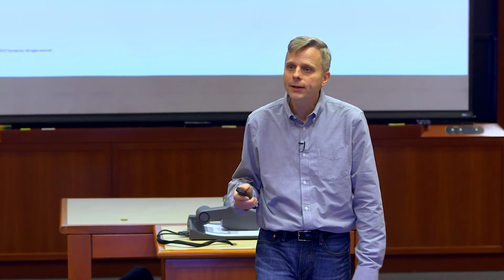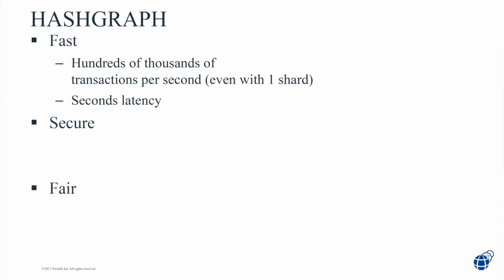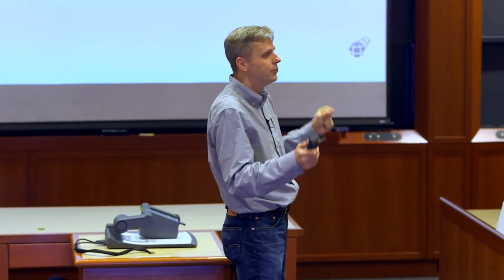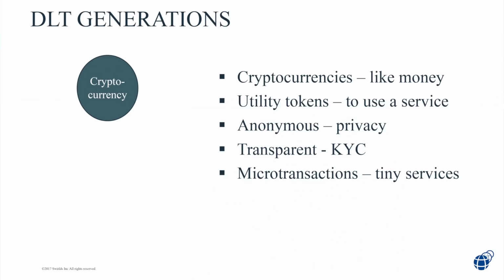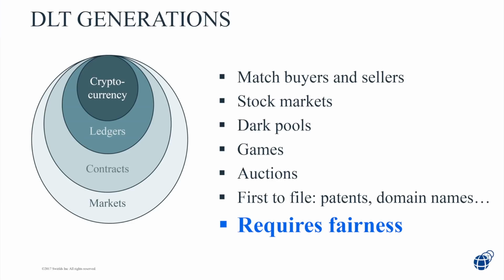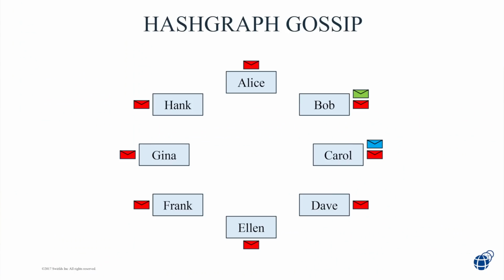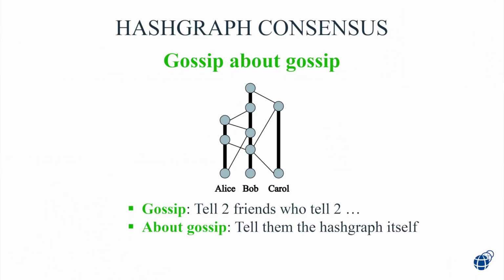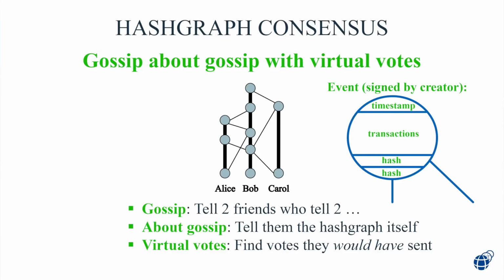Swirds' Leemon Baird Talks Hashgraph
Swirds' founder visited HBS in November 2017 to talk about Hashgraph technology as a new direction for "Blockchains" and Distributed Ledger Technology more broadly